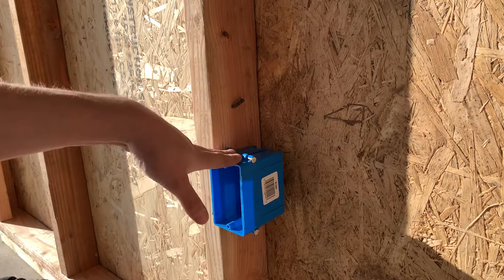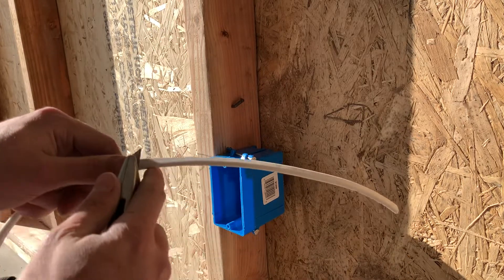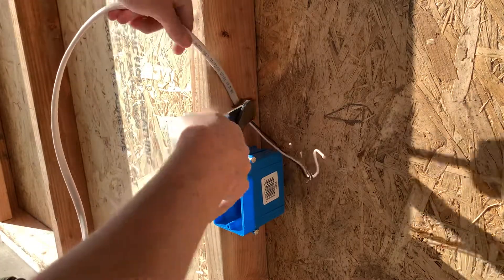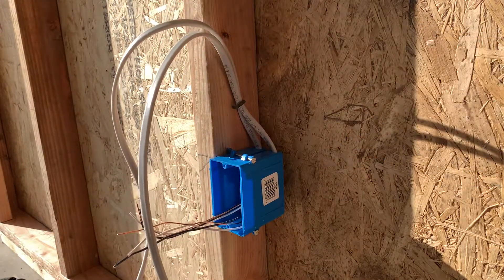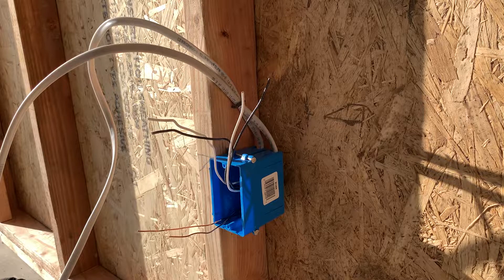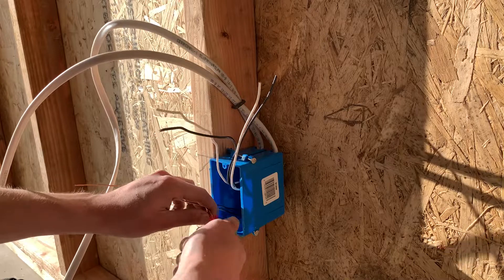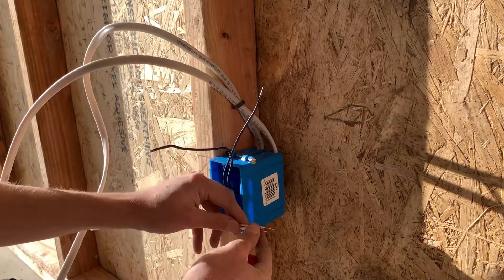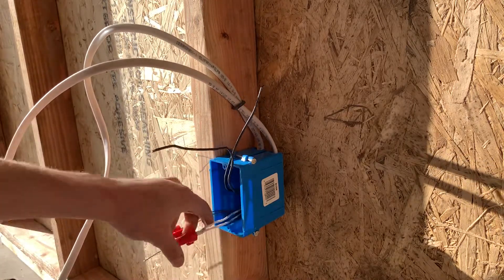Electrical 101: How To Rough In A Receptacle (2 Wires)(Residential)